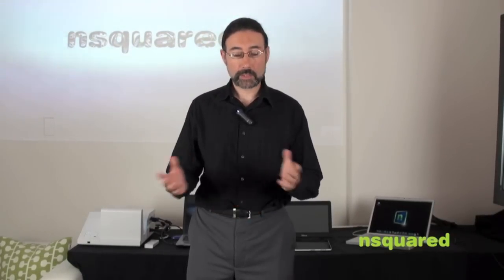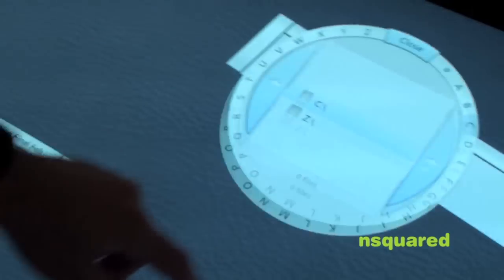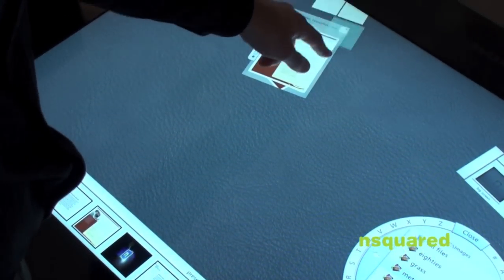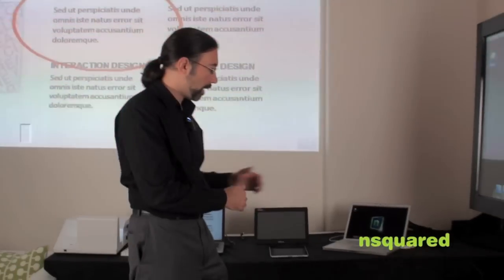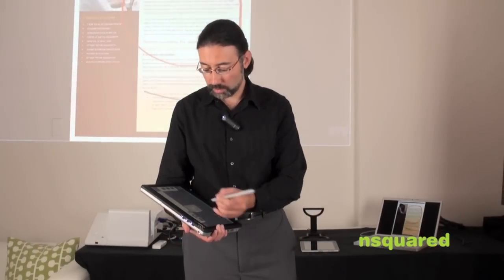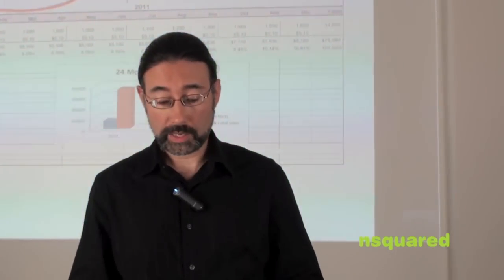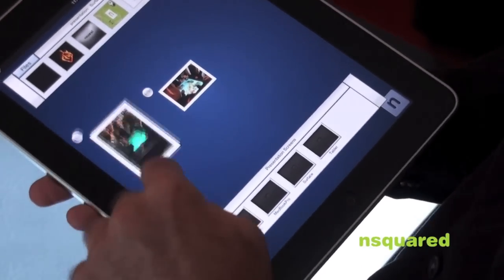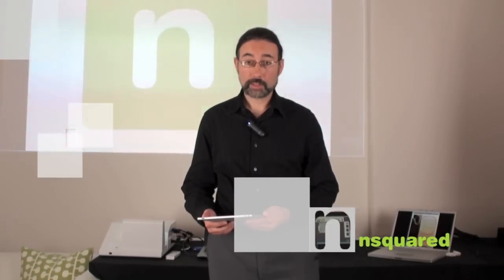Seamless computing with nsquared presenter 2.0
nsquared presenter allows you to collaboratively create and deliver presentations using all the devices you find in a meeting room. From your tablet to the projected screen on the wall and the iPads your colleagues have, nsquared presenter has it covered.
Your team can build a new presentation timeline of content including slides, spreadsheets, documents, images and movies brought together from different files. It can be done on the tablet, a table-top computer, an interactive touch screen, or all three! This timeline you create together becomes the new presentation and will synchronize with all of the other devices running nsquared presenter.
The nsquared presenter solution is ideal for sales, investor and internal meetings. Bring seamless computing intoyour meeting room space today!